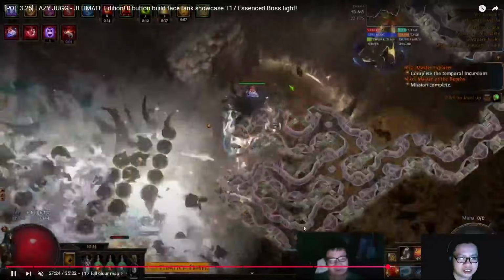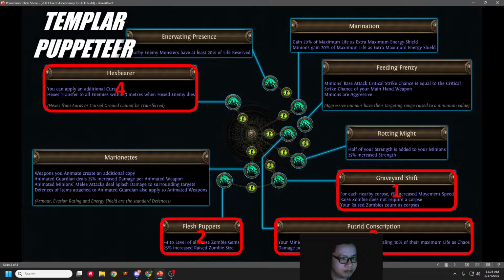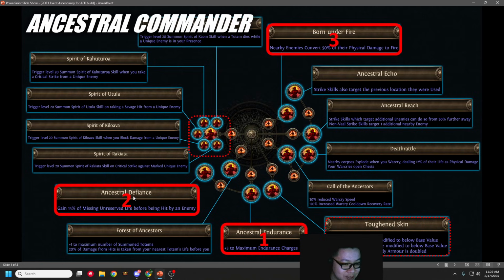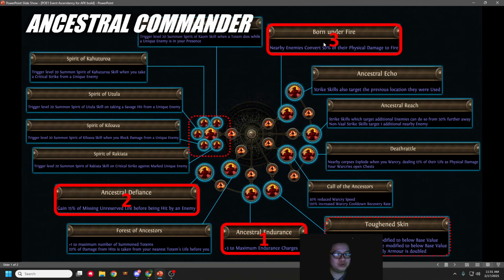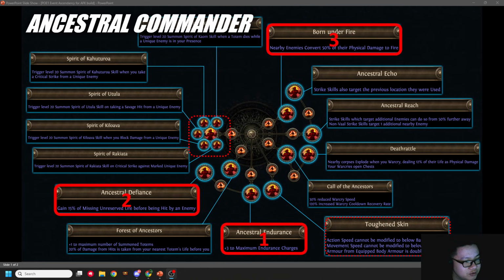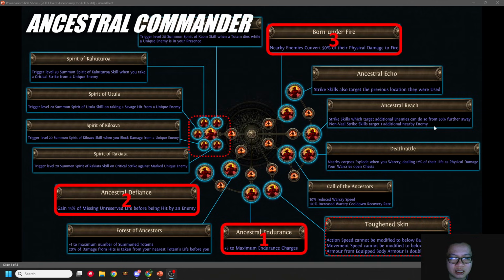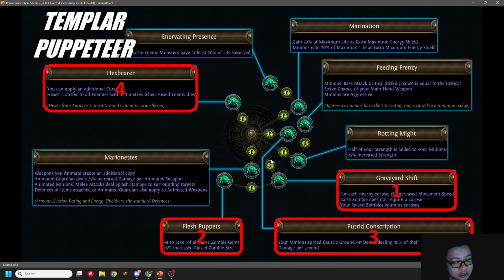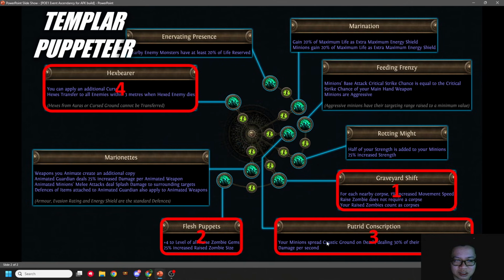[POE1] Recreating AFK Jugg in Legacy of Phrecia upcoming event. This 0 button build looks INSANE!!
In the event the build is going to look roughly like this video (except stronger) as a Ancestral Commander. And will be the same concept, but different effects with the Puppeteer.